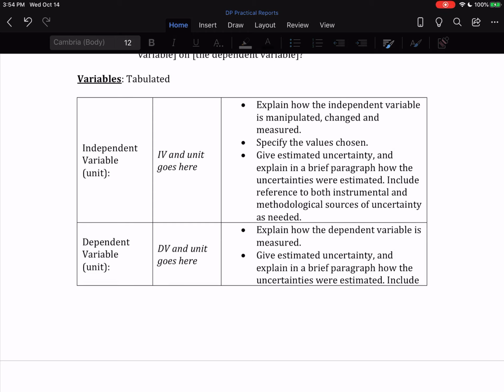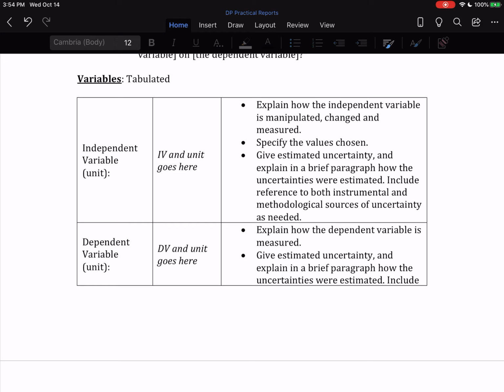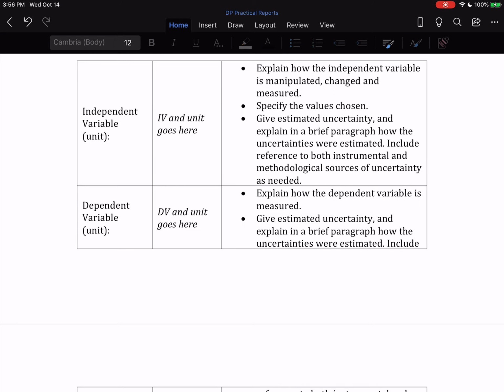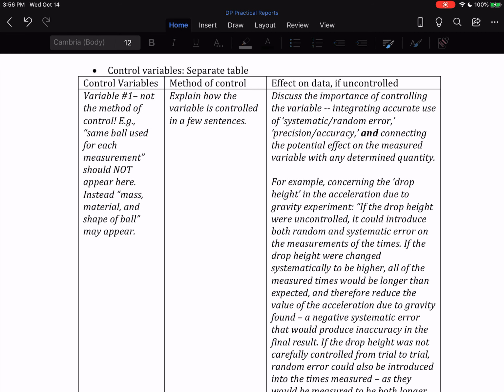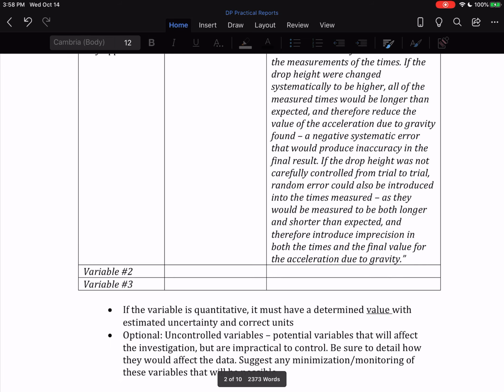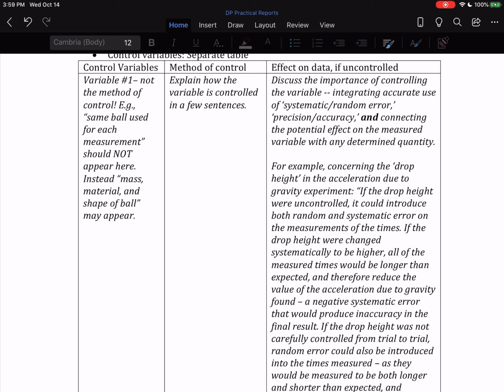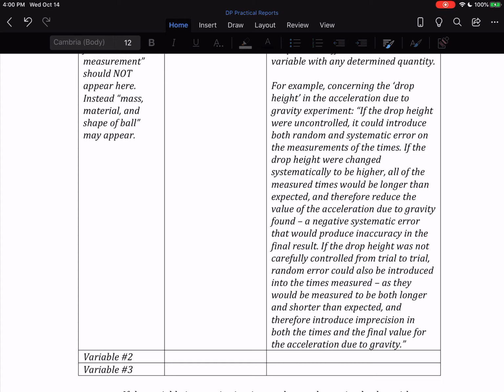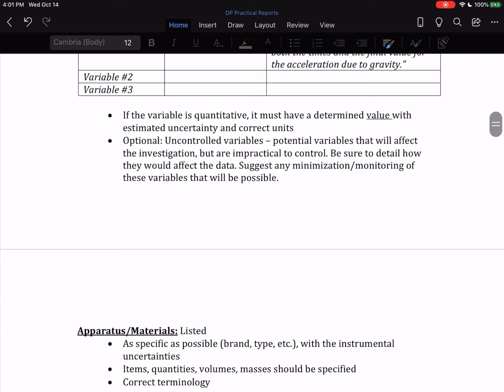DP Prac. Rep. - Variables Tables